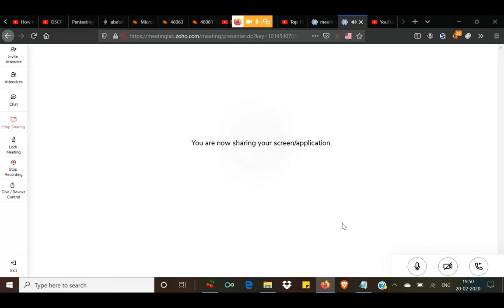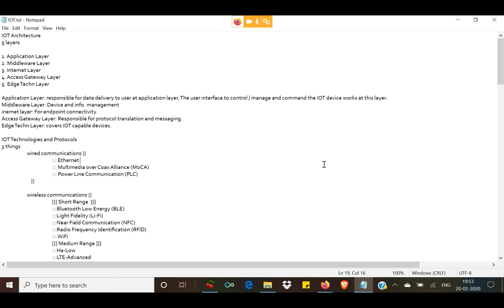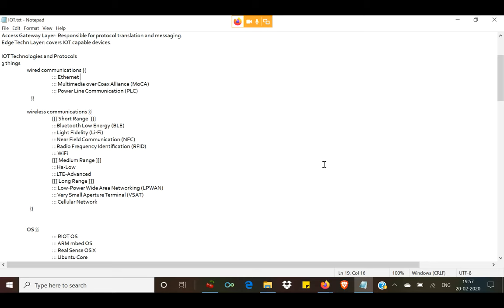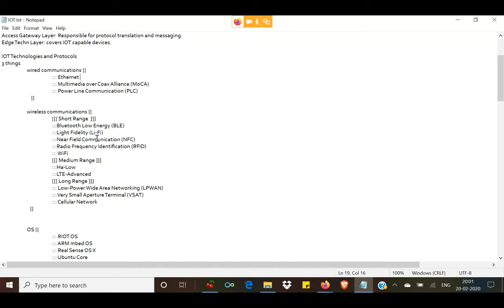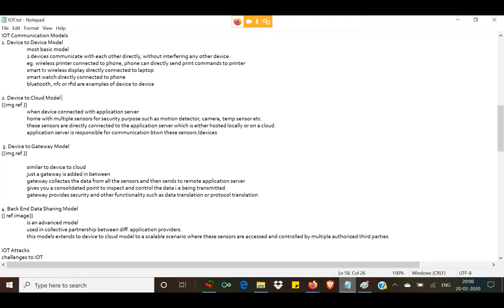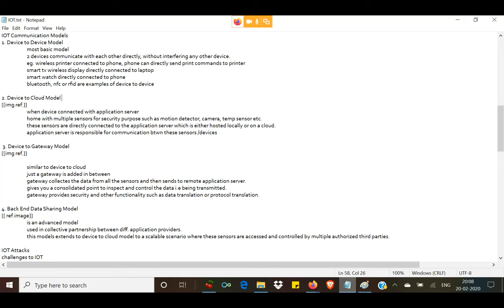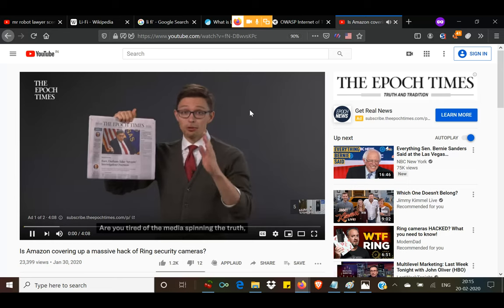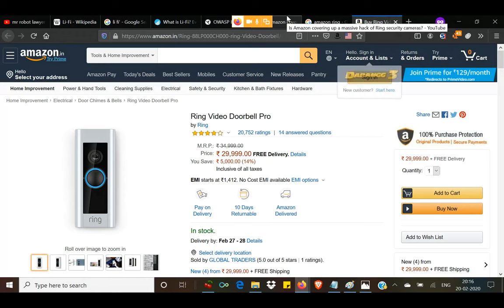Ethical Hacking Course: Internet of Things(IOT) | Tutorial | Craw Security | Summer Training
Ethical Hacking Course: Internet of Things(IOT) | CEH Tutorial | Craw Security | CEH Summer Training

CRAW Security
1st Floor, Plot no. 4, Lane no. 2,Kehar Singh Estate,Westend Marg,Behind Saket Metro Station, New Delhi – 110030